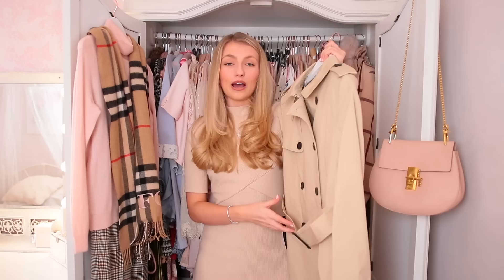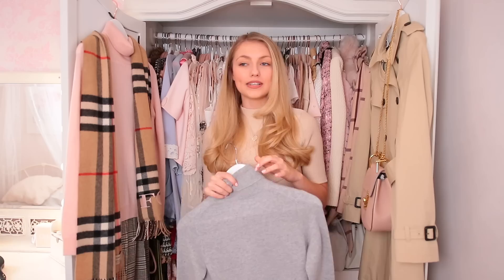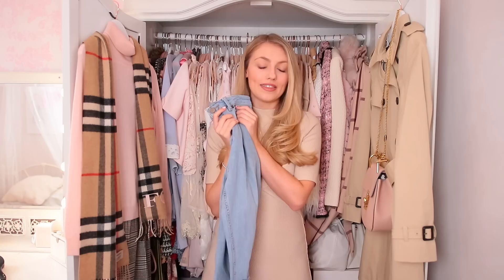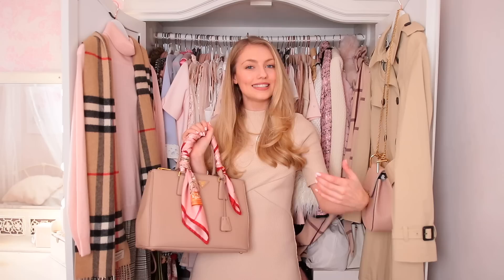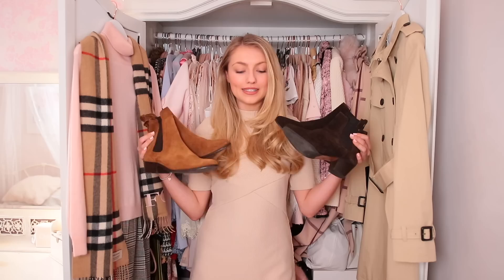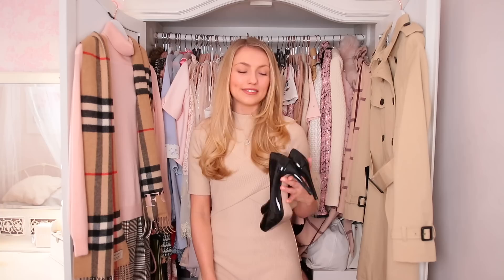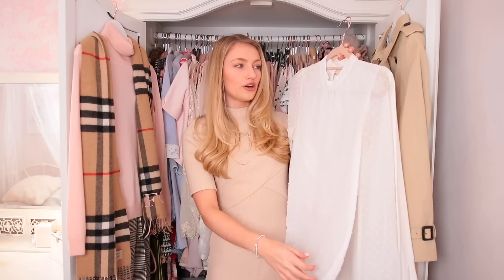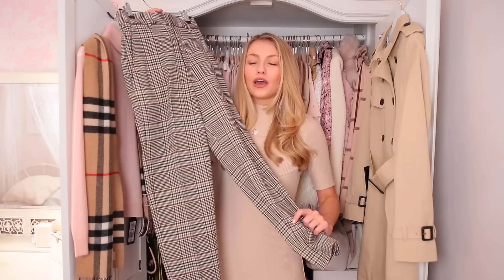10 STAPLES YOU NEED FOR A CLASSIC WARDROBE ~ Freddy My Love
JACK WILLS TRENCH COAT

Freds x